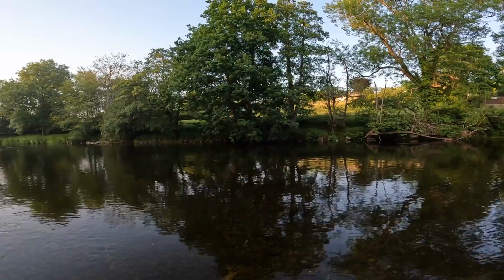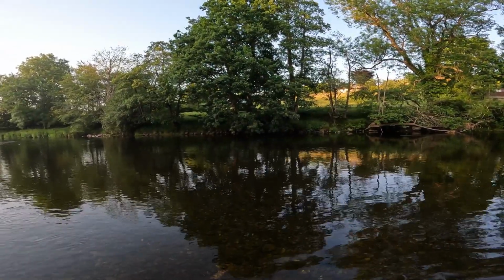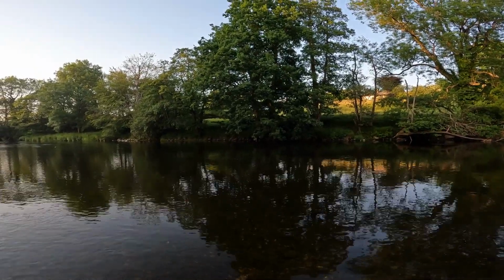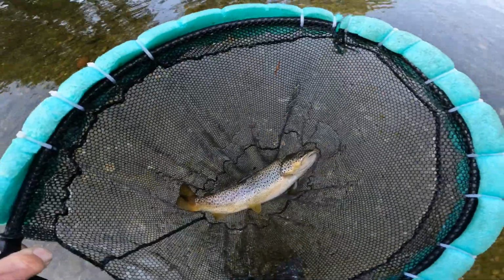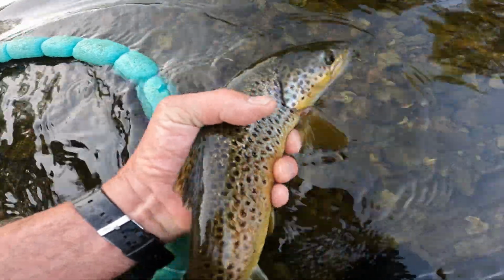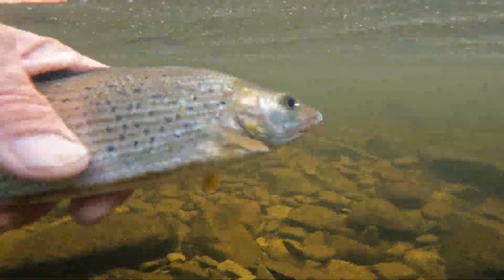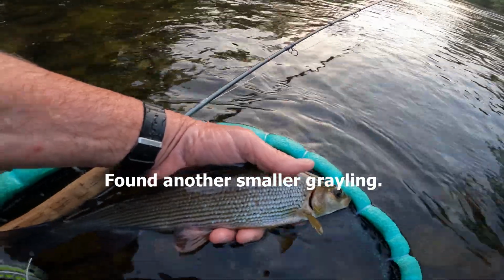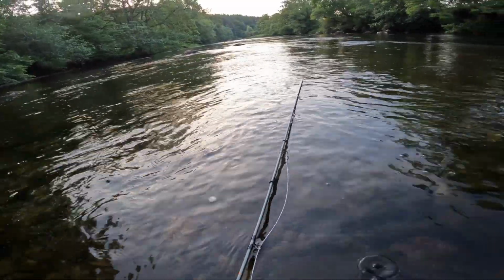Special Evening on the Wye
A relatively short session targeting the few fish which were moving.
Glorious conditions and spectacular scenery in which to fish.
It had been a particularly not day and I waited until quite late to head to the river, but was well pleased with the fish I took including a cracking brown trout and some pretty fair grayling too.